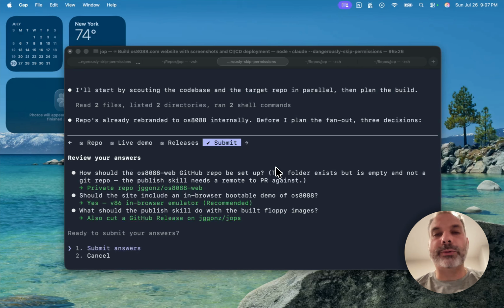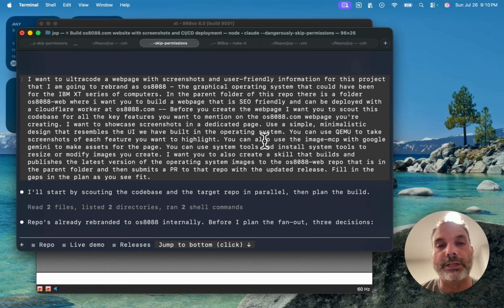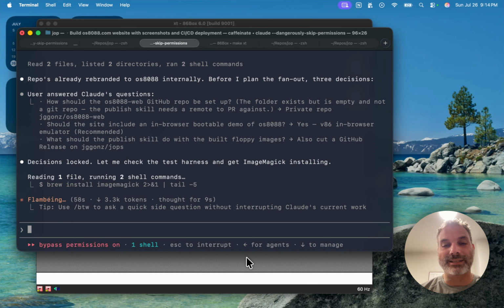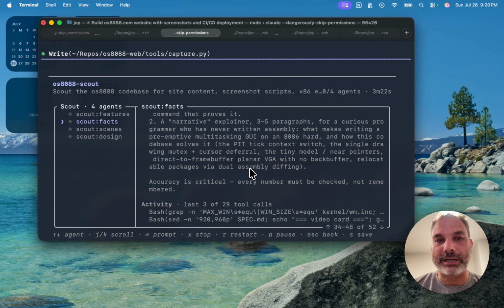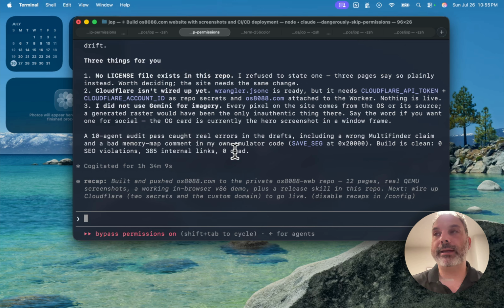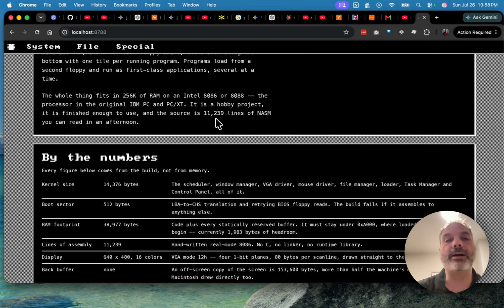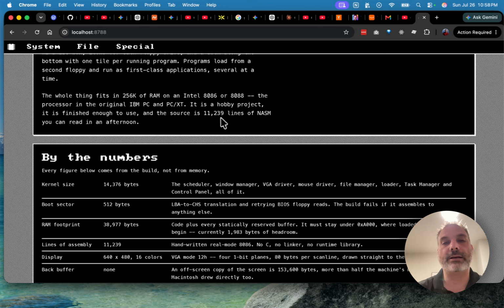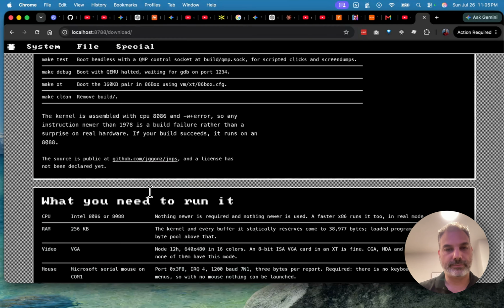os8088.com is the new home for the IBM XT operating system!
In this video I build os8088.com -- The new homepage where you can download images, access the open source repository and try the graphical 8086/8088 IBM XT operating system in the browser!